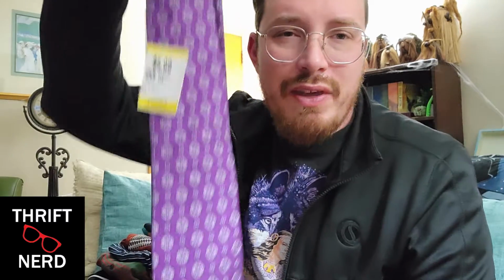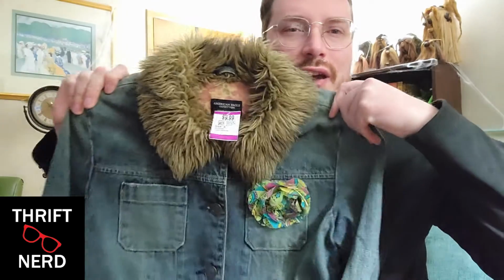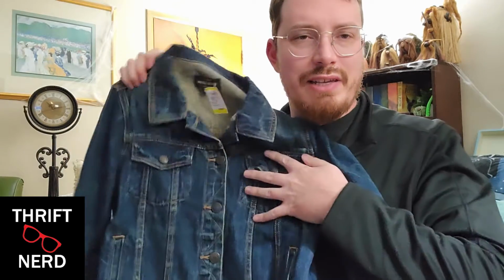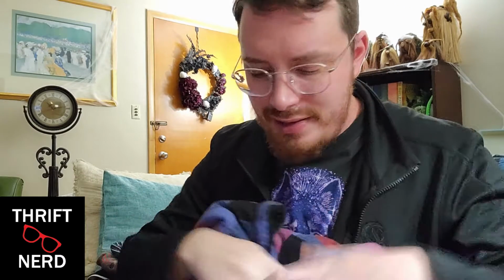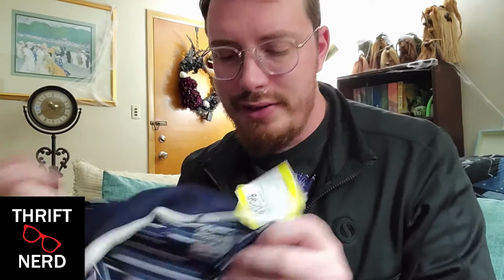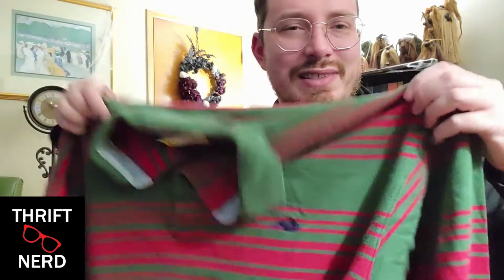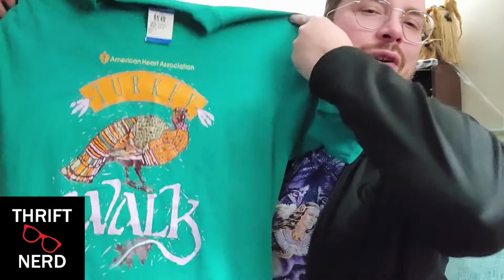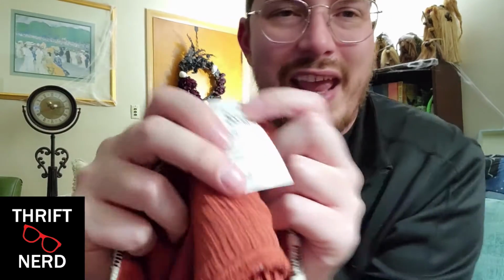Thrifting for Gold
Thrifting for GOLD!  Thrift with me!  How much money can you make selling online?  Work from home and make a fulltime living online!  These are great eBay and Poshmark tips for beginners and long time sellers alike!

We are a small, family owned business so your support means the world to us. We got our start reselling by following in the footsteps of other YouTube resellers and want to give back to the community we love.

Ebay Store ClevBay

Filmed by Thrift Nerd, 2020.